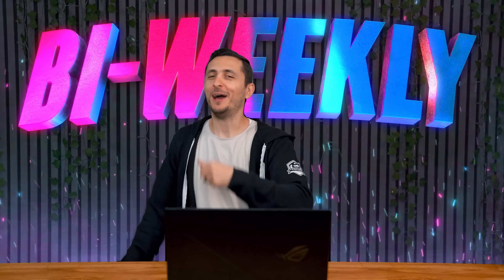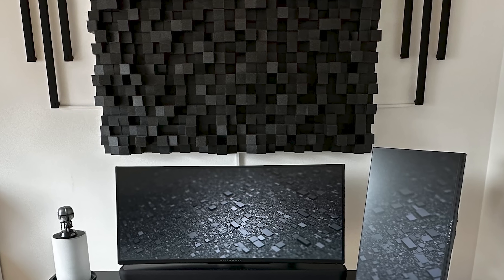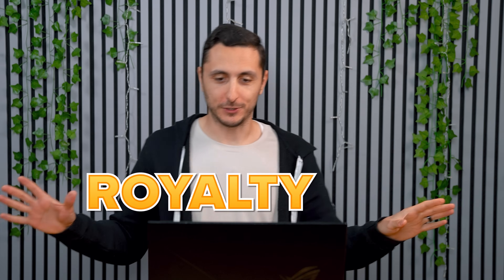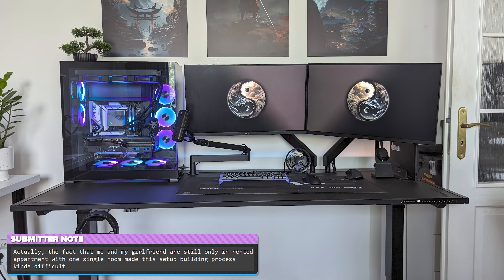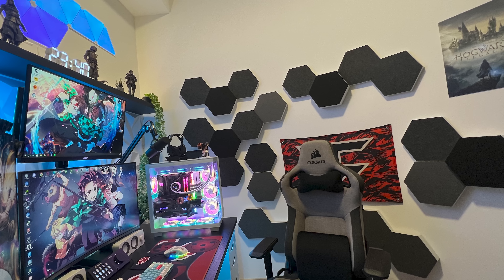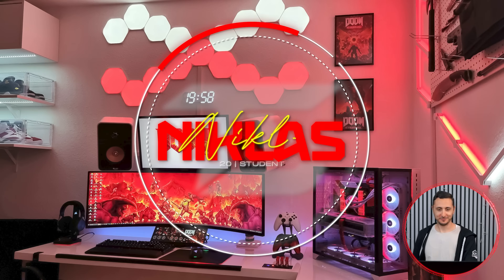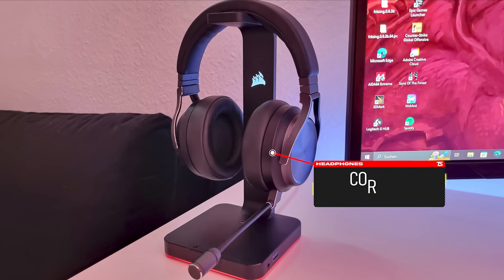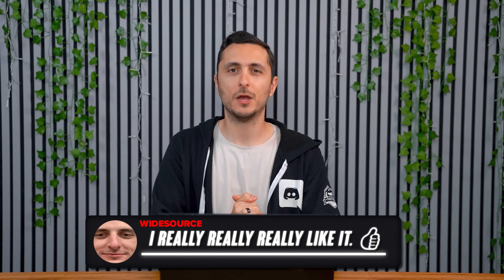Setup Wars - Episode 341